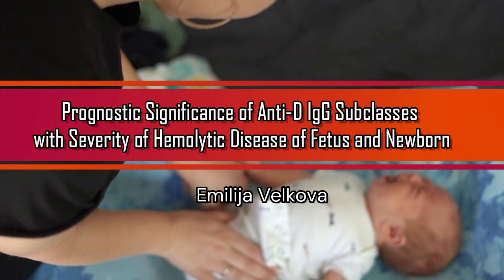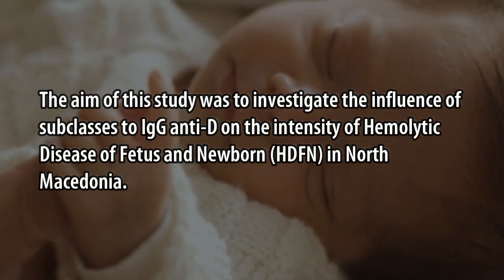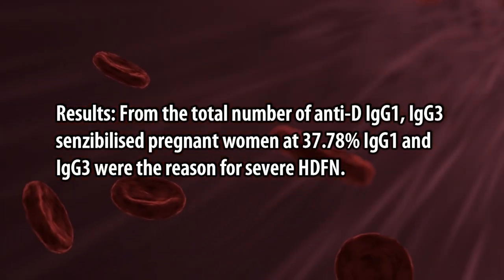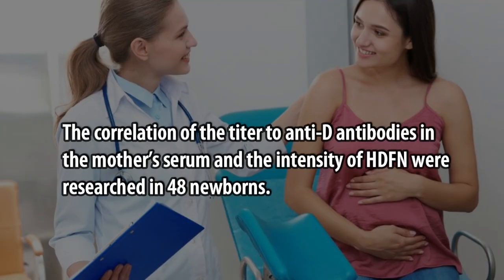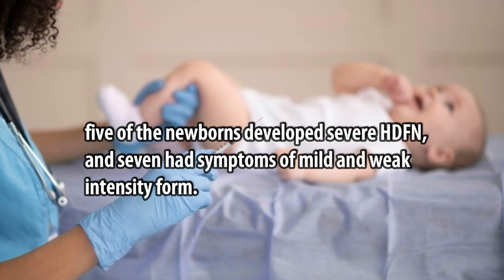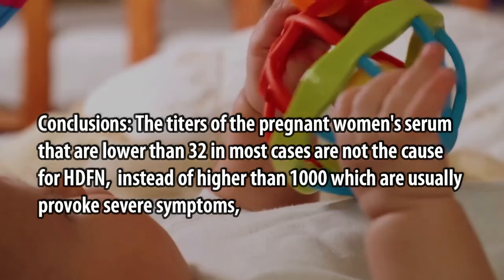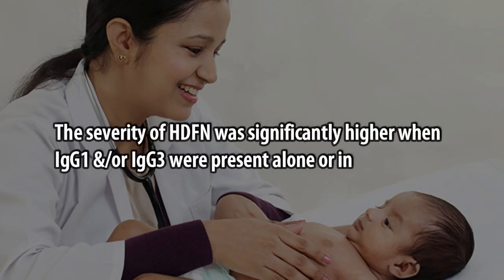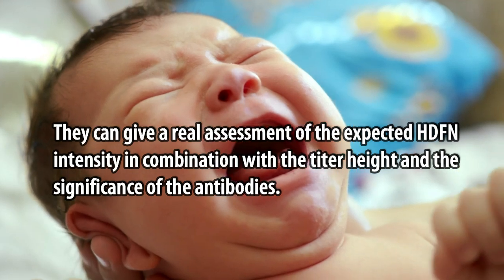Prognostic Significance of Anti D IgG Subclasses with Severity of Hemolytic Disease of Fetus and New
Prognostic Significance of Anti D IgG Subclasses with Severity of Hemolytic Disease of Fetus and Newborn